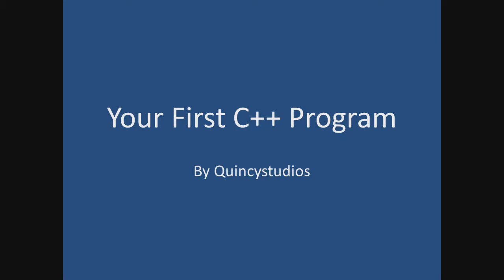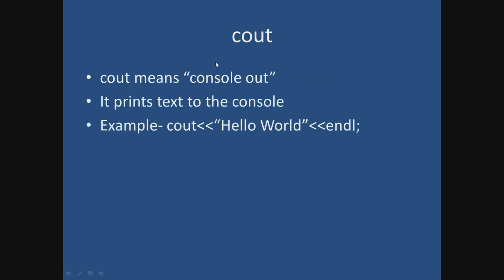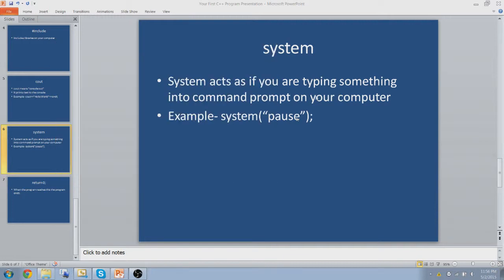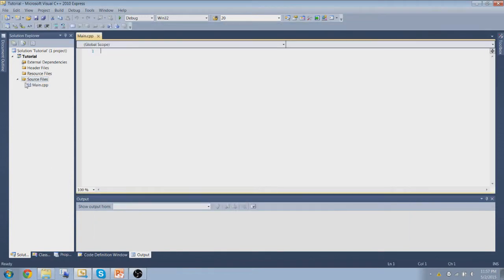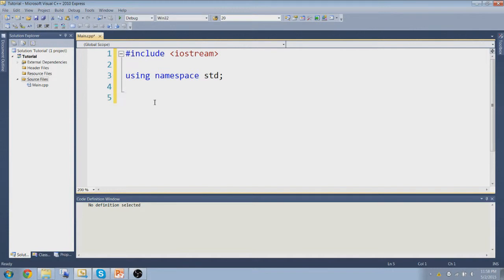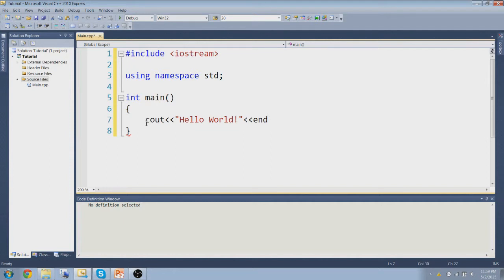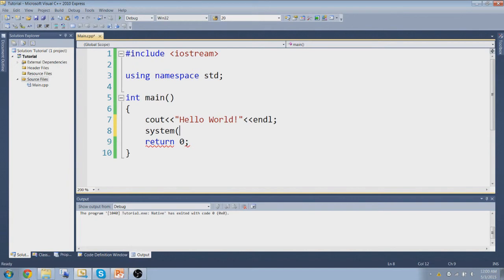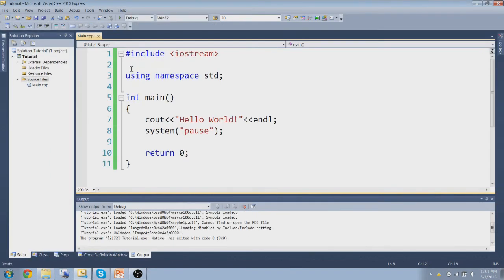How To Make Your First C++ Program!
If you have any question put them in the comments below!